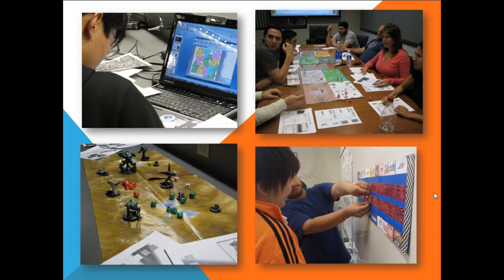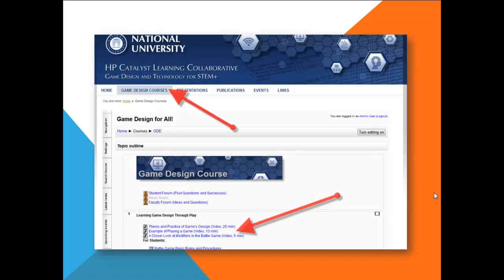Introduction to Game Creation in STEM workshop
This hands-on workshop, based on National University's (NU) work on the Hewlett Packard's (HP) Catalyst Grant, SLOAN-C and ISTE, outlines the techniques and tools that professors and instructional designers can use to successful introduce student built games into online and onsite STEM+ courses.  The in-depth workshop will examine the integration of the game design methodology to STEM + curriculum at the participants' schools via the free online resource, tools demonstrated in this workshop, and custom developed examples for their individual requirements.  Participants will be led through the steps of developing their own games in order to build confidence towards introducing the game design methodology to their students and insure great success in the implementation of this innovative technique to teaching and learning.
The game design methodology for STEM+ is founded on years of research at NU on engineering courses and has recently been applied to undergraduate courses in STEM+ (derivative scientific fields), including economics.  This teaching and course design technique focuses on creativity, motivation, and collaboration as the driving forces in learning a particular discipline in a constructivist/project based environment.  Student built games require the learner to understand the course content at a systems level, thus engaging the learning process through the demonstration of course concepts, terminology, and science through their own modeling of relationships between these topics.  This modeling is constructed in an exciting and competitive environment by the addition of game design elements, such as challenges, rules, procedures, characters, and objectives.